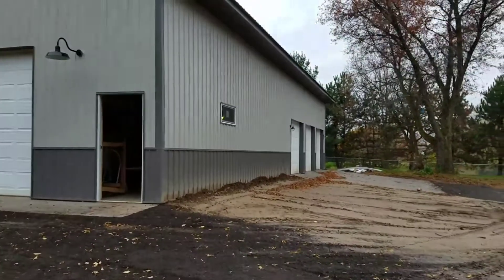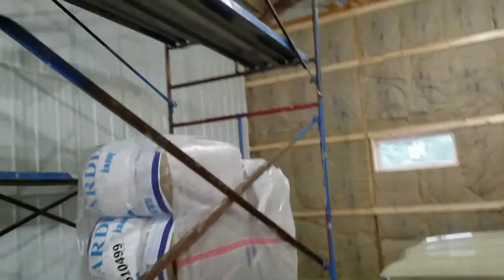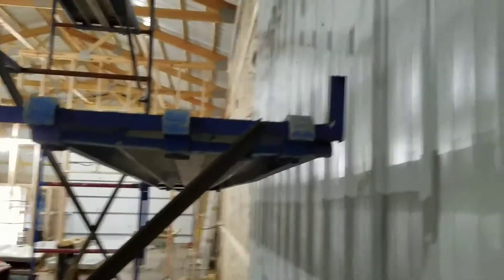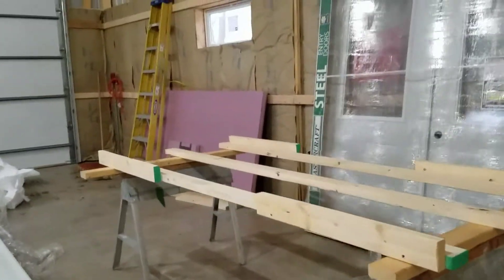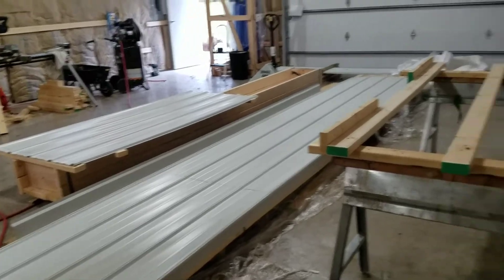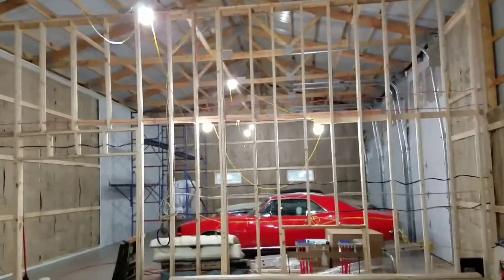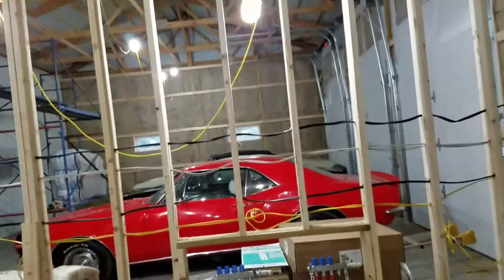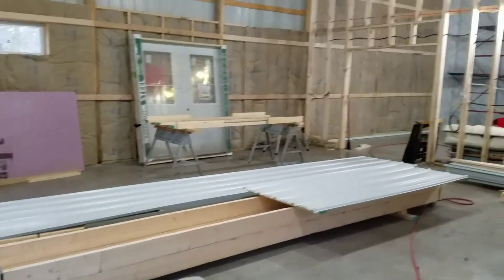Pole Barn part 17: inside tin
Figured out how to do it, so we got a few panels up before we get busy again!